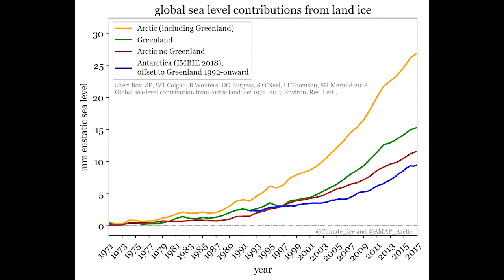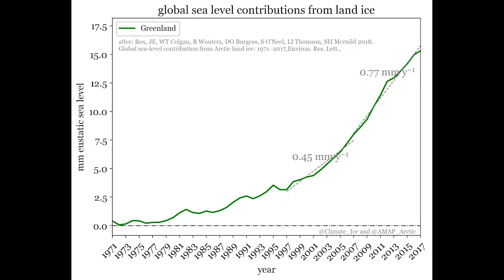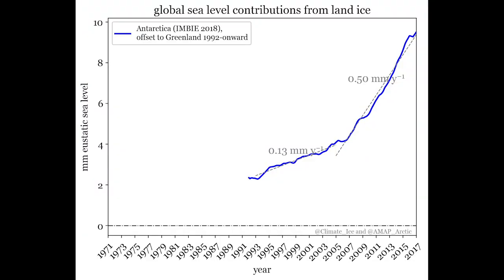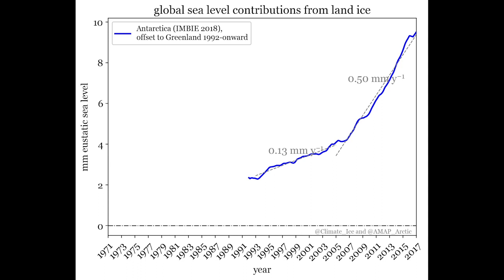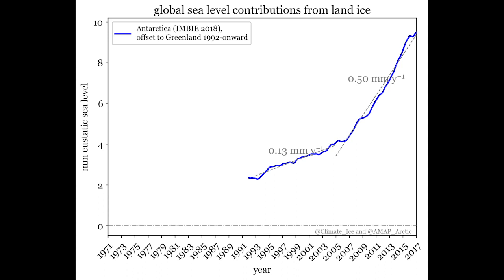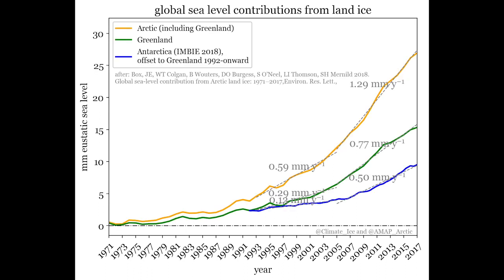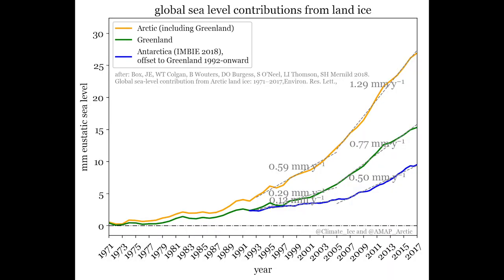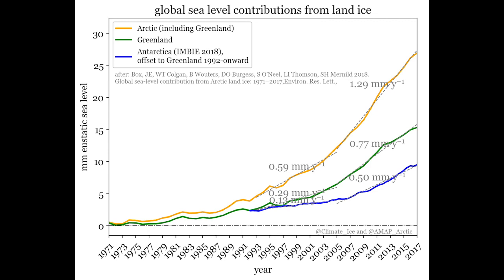acceleration of global sea level rise from land ice melting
contextualising this study with Antarctica and ice sheet modelling for future sea level rise projections. Most of the ice loss is from melting and anyway icebergs do eventually melt so it's ok to generalise with the m word ;-)